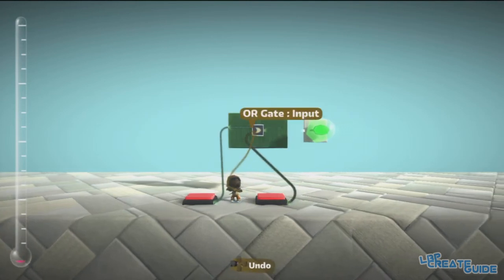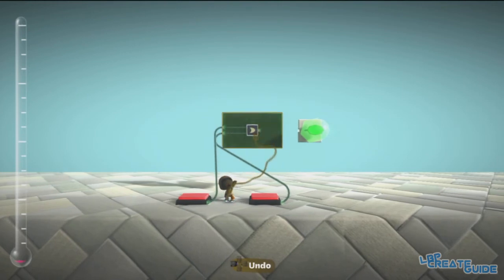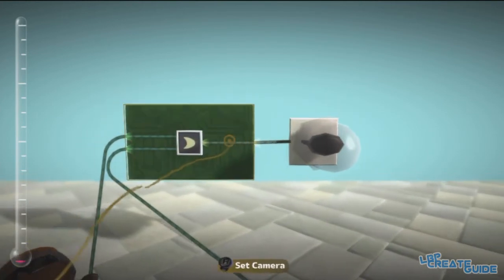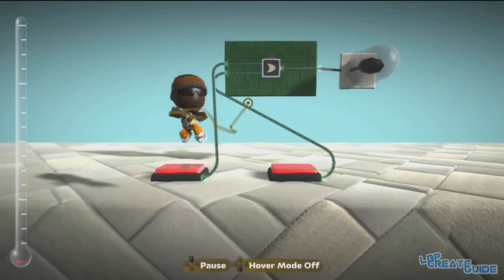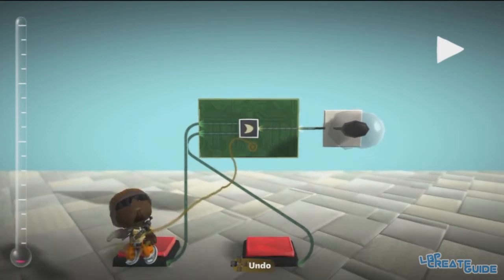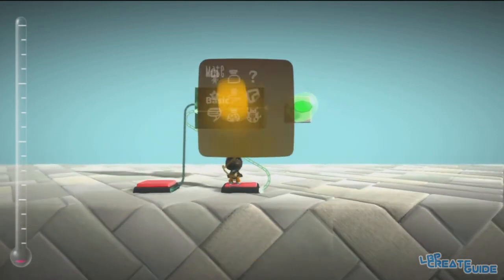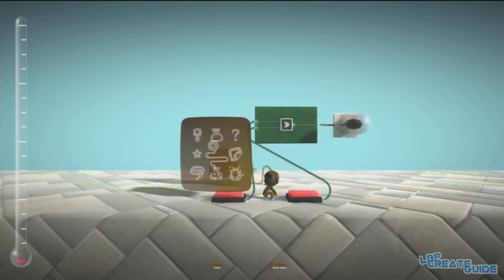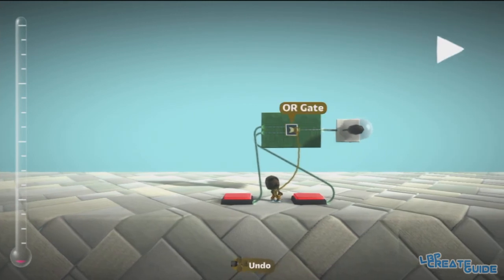Basic Logic Tutorials 7 - OR Gate (LBP2)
In this basic logic tutorial I show you how to use the OR Gate, a very useful bit of logic. ^_^

Ignore this
rpg role playing co-op boat gaming games sony microsoft nintendo playstation 3 ps3 ultimate gamer game therealhard8times funny cool vidcon tutorials littlebigplanet lbp media molecule SCEE SCEA computer entertainment xbox 360 call of duty need for speed most wanted black ops modern warfare anno 2070 LeftTriggerUK LBPCreateGuide beast ksi vita PSVita touch screen android iphone ios windows linux mac ubuntu sackinima littlebigpodcast psp2 ps2 ps1 wii ouya google entertainment tips tricks howto basic logic inverting planet help items fifa gran turismo 5 skyrim testdrive batman rage assasins creed driver grand theft auto witcher arma2 armaII mirrors edge left4dead2 fallout new vegas 3 crysis max payne la noire ratchet and clank jak daxter battlefield harry potter role playing AMD Intel dragons dogma allstars god of war wipeout animal crossing level beta 2d DSXL DS DSi midnight club avermedia roxio cap happauge asphalt injection uncharted killzone infamous tegra3 top gear nvidia burnout dead island DayZ mod modding create resistance karting basic logic